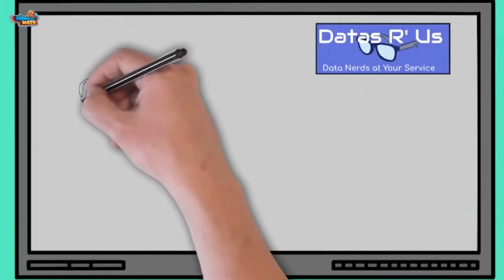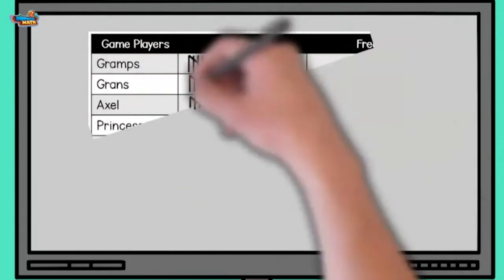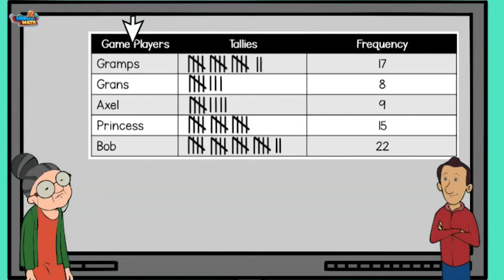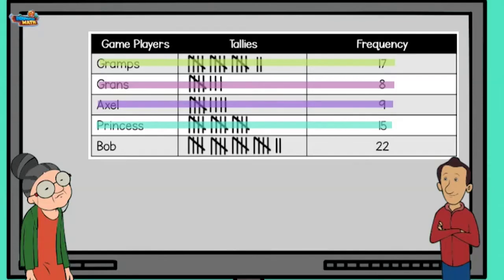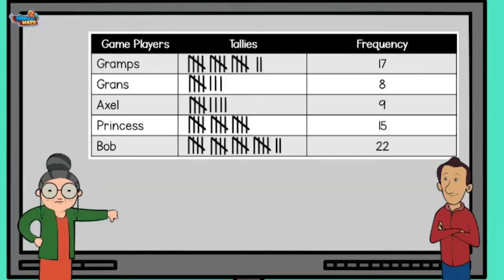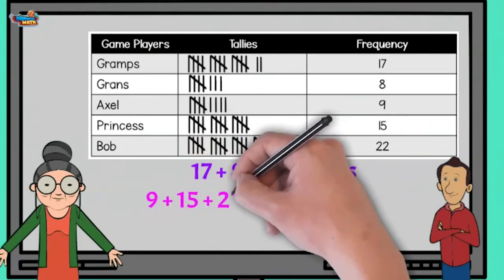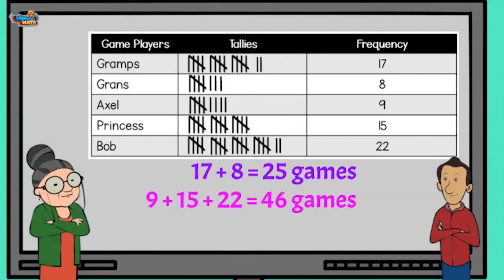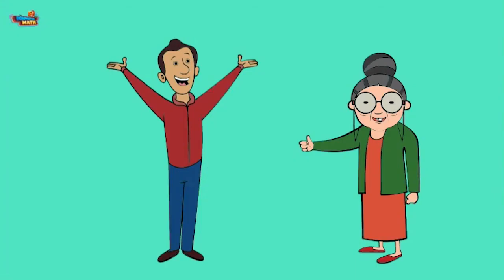Interpret Data Using Frequency Table - 5th Grade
Underwater Math provides engaging learning solutions for students. This video helps students solve one and two step problems using data from a frequency table. Great for 5th grade math students. TEKS 5.9.C.